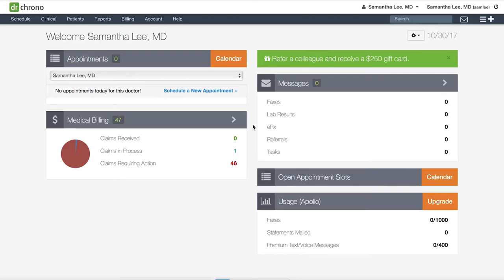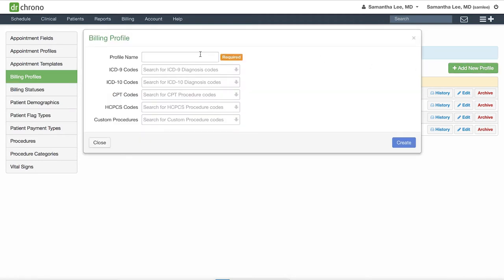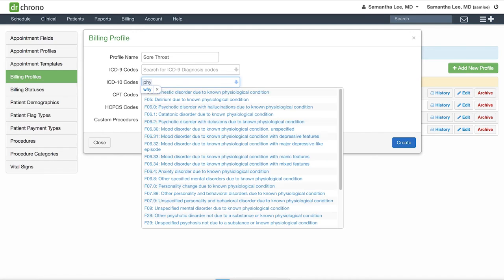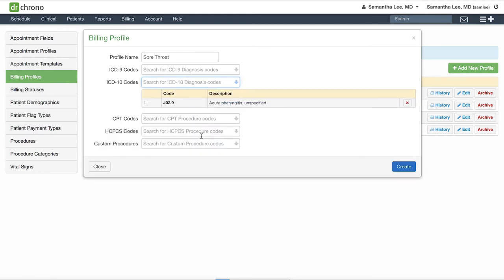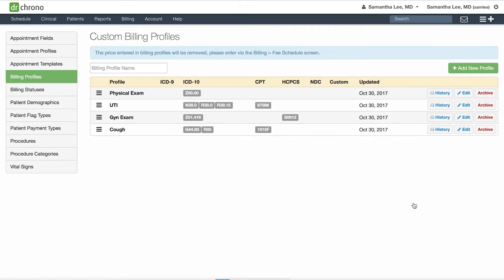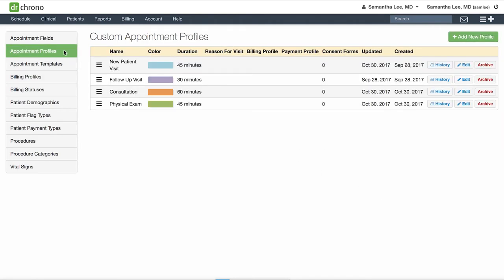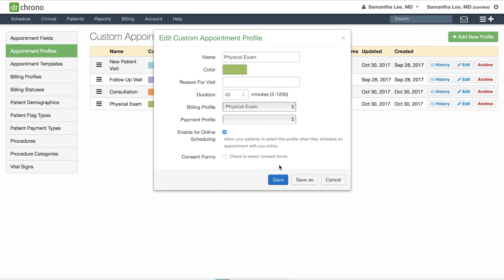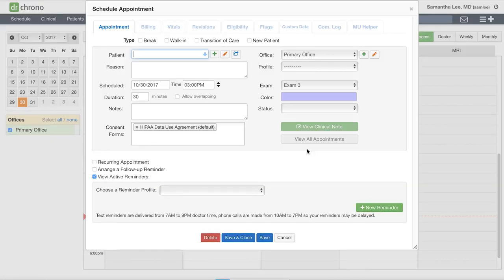Training: DrChrono Account Set Up | How to Create Billing Profiles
Make billing fast and easy, and set up billing profiles so that CPT codes get auto-populated into your medical notes.